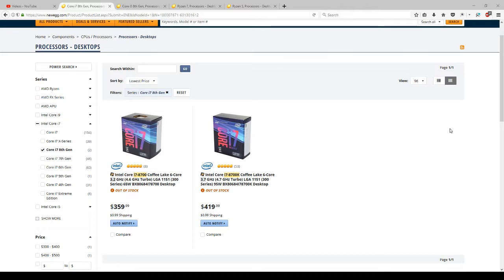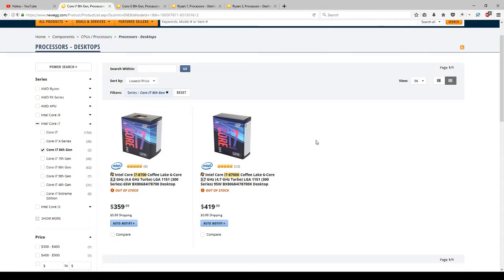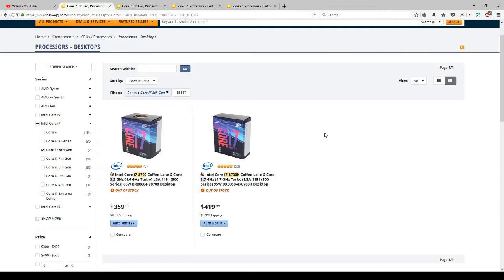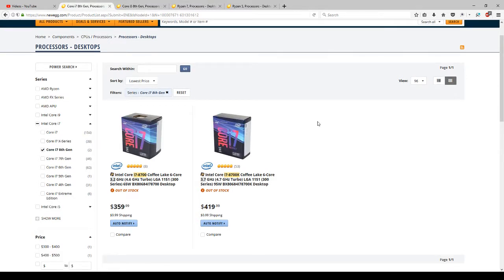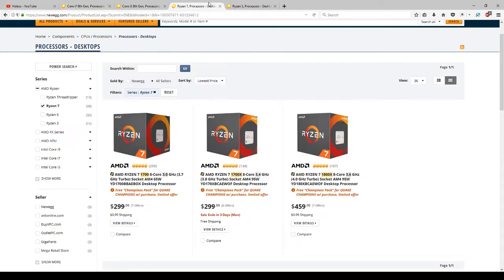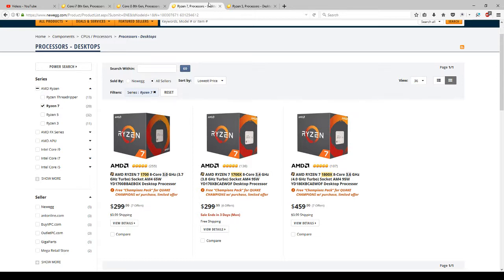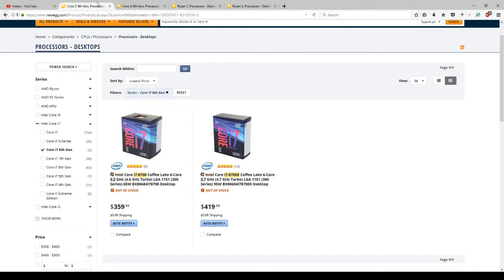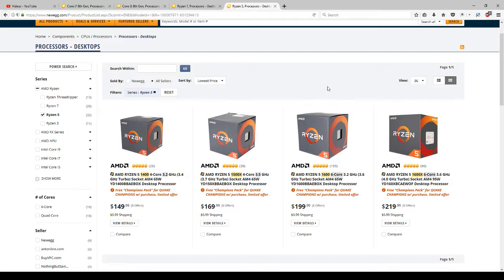Determing Low End, Mid, or High end (PC'S)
00:32 how to determine, 00:54 pure gamers, 1:50 high end gaming, 2:33 low end gaming, 3:06 streaming, 4:14 high end streaming, 4:29 low end streaming, 5:20 notes

I talked about my view of what a low end, mid or high end PC should be. PC's can last for years so you want to ensure that you are buying something that can last you that long.

With that in mind, I consider the low end the build that may not last beyond 3 years. Mid range is beyond 3. High end is taking things to the max. This was determined on cost, and purpose.